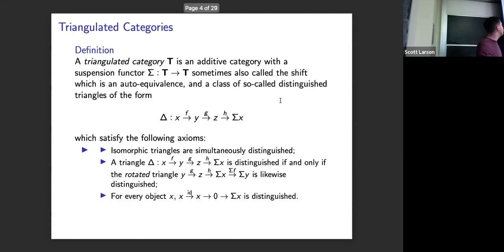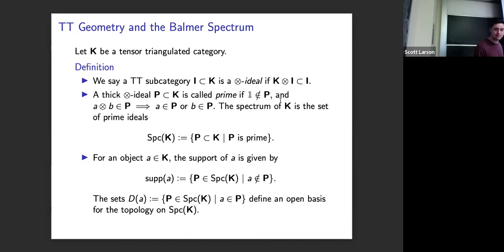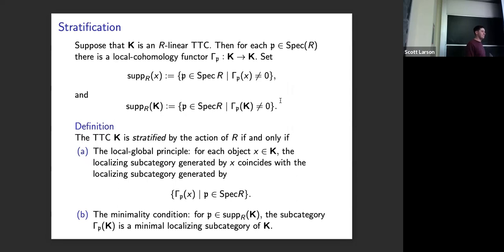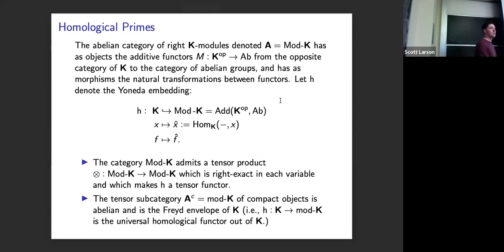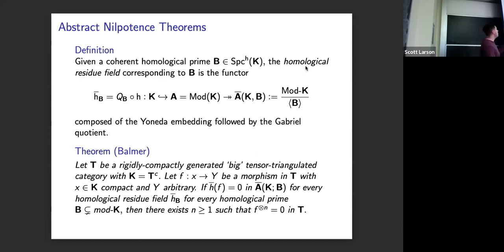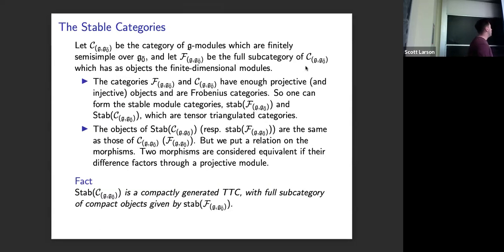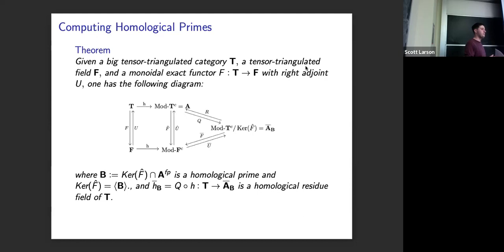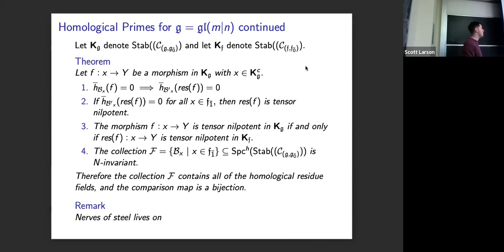Matthew Hamil - Homological residue fields and nilpotence theorems for Lie superalgebra representati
Title: Homological residue fields and nilpotence theorems for Lie superalgebra representations

Abstract: In the study of cohomology of finite group schemes it is well-known that nilpotence theorems play a key role in determining the spectrum of the cohomology ring.

Balmer recently showed that there is a more general notion of a nilpotence theorem for tensor triangulated categories through the use of homological residue fields and the connection with the homological spectrum. The homological spectrum can be viewed as a topological space that realizes the Balmer spectrum in a concrete way.

Let ${\mathfrak g}={\mathfrak g}_{\0}\oplus {\mathfrak g}_{\1}$ be a Type I classical Lie superalgebra with an ample detecting subalgebra. In this talk, the speaker will consider the tensor triangular geometry for the stable category of finite-dimensional Lie superalgebra representations: $\text{stab}({\mathcal F}_{({\mathfrak g},{\mathfrak g}_{\0})})$,

The localizing subcategories for the detecting subalgebra ${\mathfrak f}$ are classified which answers a question of Boe, Kujawa and Nakano. As a consequence of these results,  the we prove a nilpotence theorem and determine the homological spectrum for the stable module category of ${\mathcal F}_{({\mathfrak f},{\mathfrak f}_{\0})}$.

 The orbit structure of the reductive group $G_{\0}$ on ${\mathfrak g}_{\1}$ where $\text{Lie  }G_{\0}={\mathfrak g}_{\0}$ along with the results for the detecting subalgebra is used to prove a nilpotence theorem for $\text{stab}({\mathcal F}_{({\mathfrak g},{\mathfrak g}_{\0})})$ and to determine the homological spectrum in this case.

This is joint work with Dan Nakano.